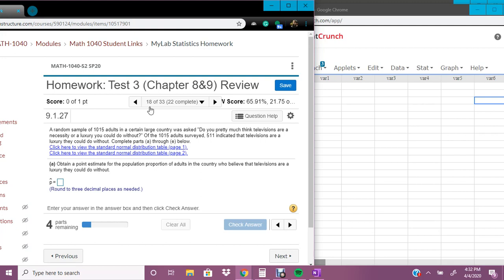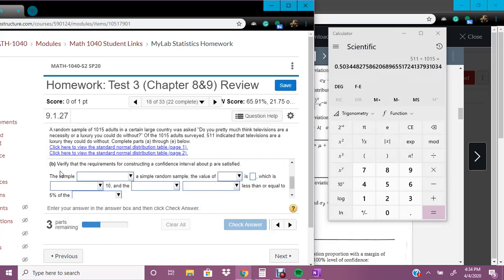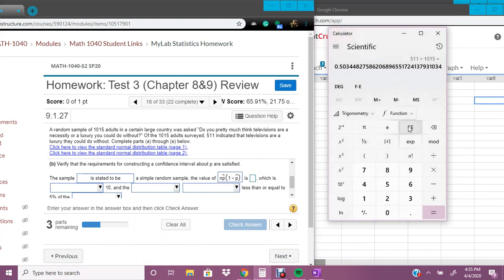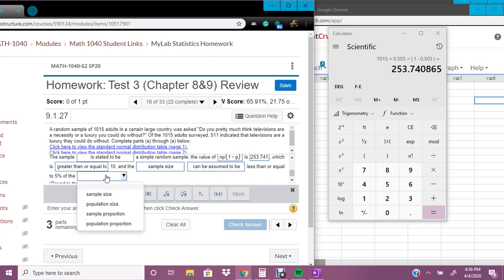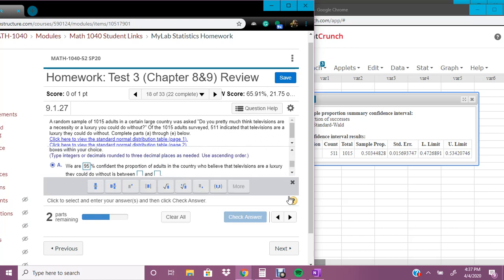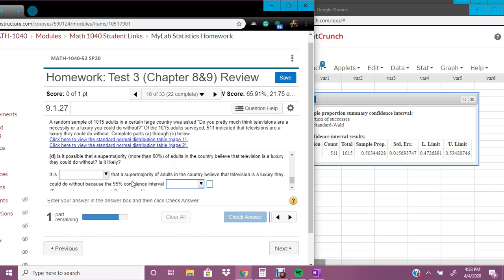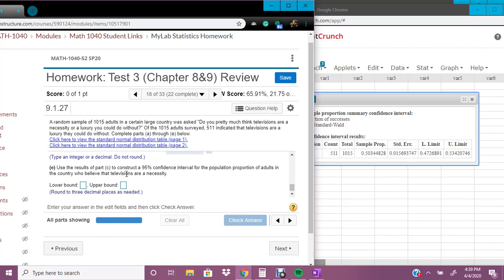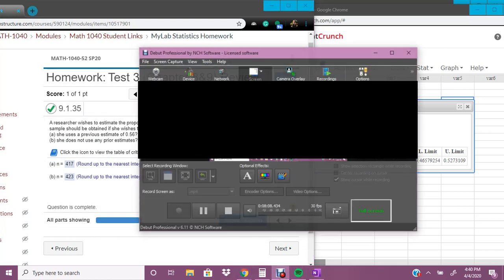Test 3 review question 18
How to do question 18 of test 3 review.